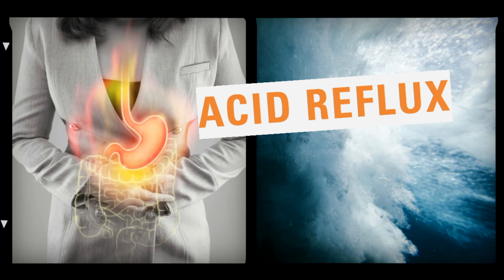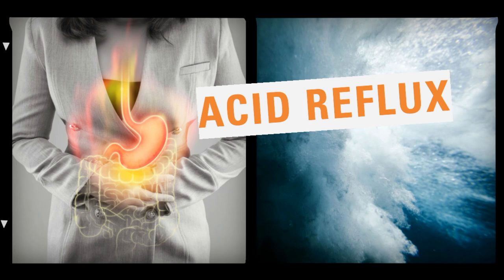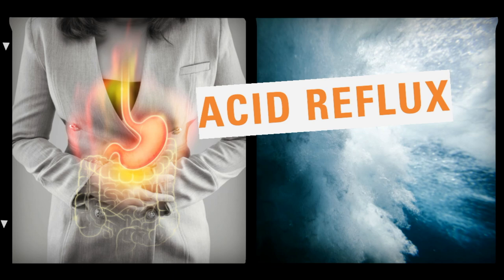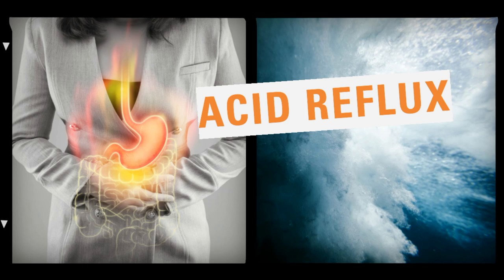Acid Reflux in Baby Keeping Your Baby Protected